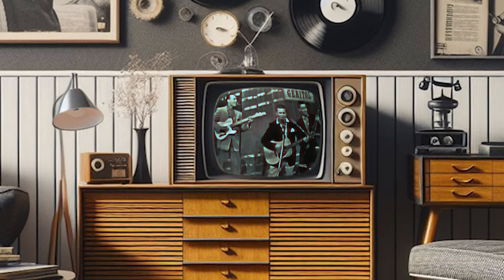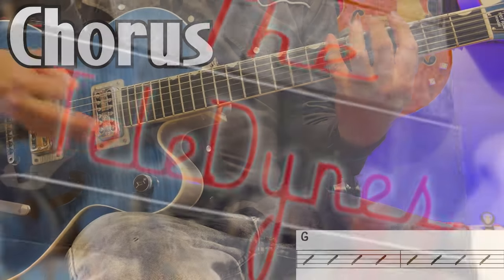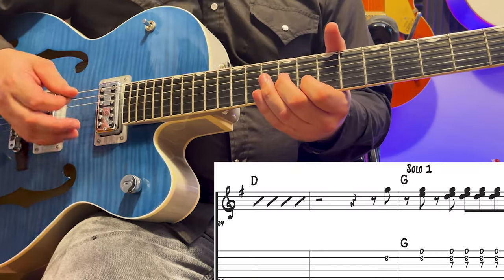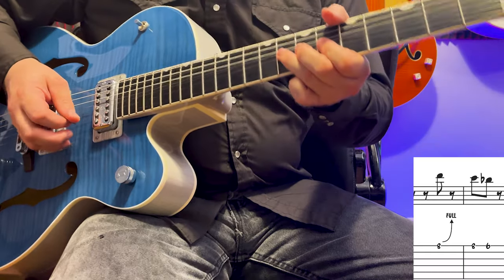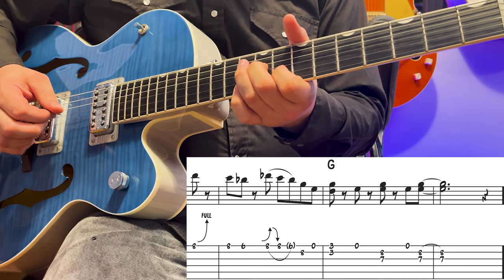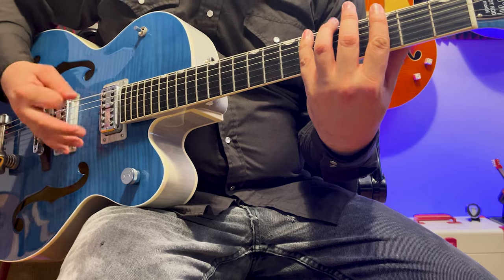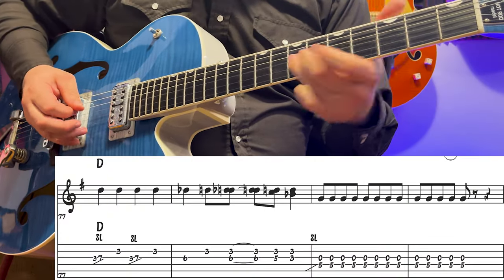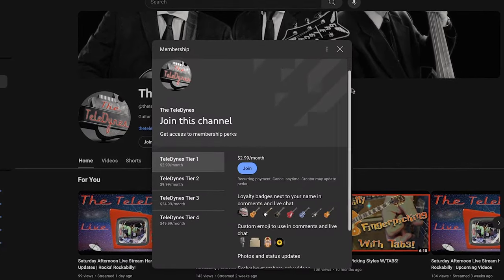How to play Rock Billy Boogie W/Tabs!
The TeleDynes Youtube Channel Presenting Guitar and Bass lessons tutorials. Gear Rundowns and History.

As well as Live Performances and Original songs from The TeleDynes band.

Included in our Tier 4 Membership🎸

Ad-free content
Behind-the-scenes content
General Support

Included in our Tier 2 Membership🎸🎼

Ad-free content
Behind-the-scenes content
General Support
Digital downloads
Free Digital Download and/or Physical CD
Exclusive T-shirt
Exclusive Sticker
Exclusive Organic Tote Bag
Exclusive Mug

Included in our Tier 3 Membership🎸🎼🎶

Ad-free content
Behind-the-scenes content
General Support
Digital downloads
Live chat
Video tutorials
Patron shout-out
Exclusive Sticker
Exclusive T-shirt
Exclusive Mug

Ad-free content
Behind-the-scenes content
General Support
Digital downloads
Live chat
Patron shout-out
Fan requests
Video tutorials
Live monthly one on one guitar or bass lessons via zoom, skype or discord
Exclusive Mug
Exclusive Sticker
Exclusive T-shirt